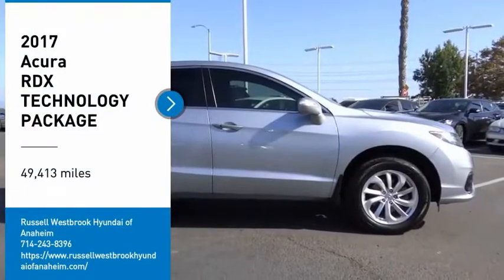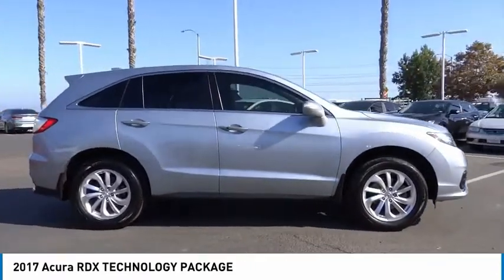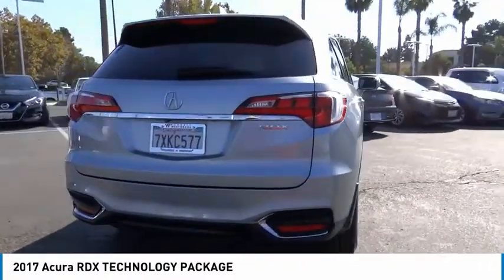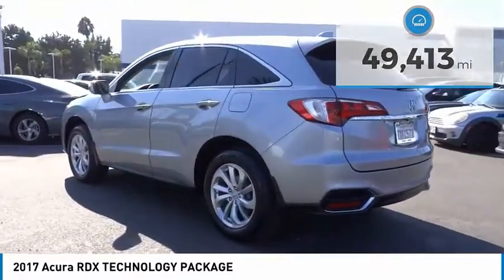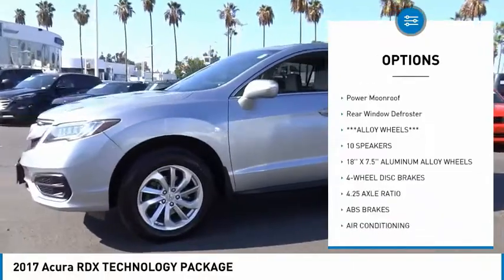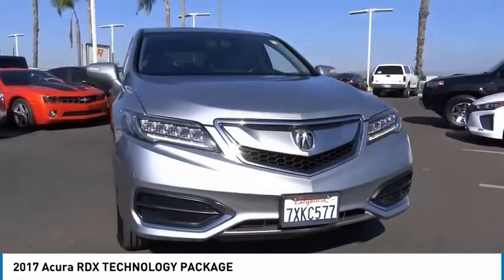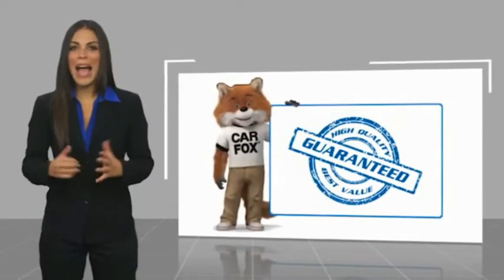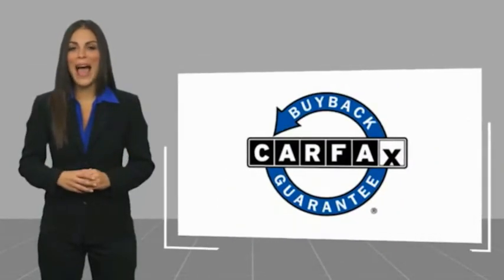2017 Acura RDX TA9267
2017 Acura RDX TECHNOLOGY PACKAGE

1271 S. Auto Center Dr.

2017 Acura RDX Silver 6-Speed Automatic 3.5L V6 SOHC i-VTEC 24V 20/28 City/Highway MPG Clean CARFAX. Financing available on approved credit. Trade-ins accepted. Subject to prior sale. All Pricing and Advertised Prices for any/all vehicles offered for sale does not include dealer installed accessories which can be purchased for an additional cost. No sales to Dealers, Brokers or Exporters. For out of state purchase, customers must be present to purchase. If shipping is required, dealership must facilitate; no exceptions. Prices are plus government fees and taxes, any finance charges, $85 documentary fee, $29 electronic registration fee, any emission testing charge and $1.75 per new tire state tire fee. We make every effort to provide accurate information, but please verify before purchasing. Images, prices, and options shown, including vehicle color, trim, options, pricing and other specifications are subject to availability, incentive offerings, current pricing and credit worthiness. Images are for illustrative purposes only.